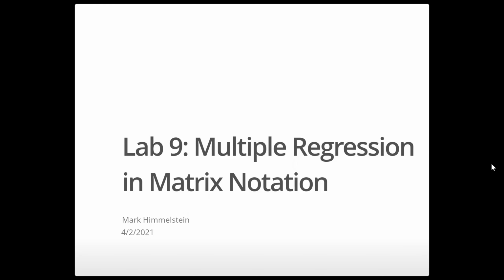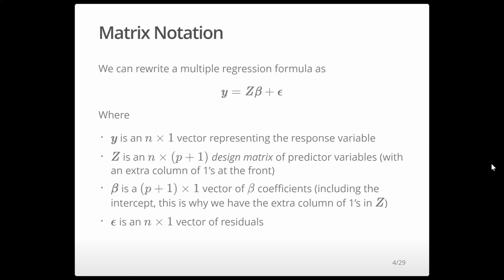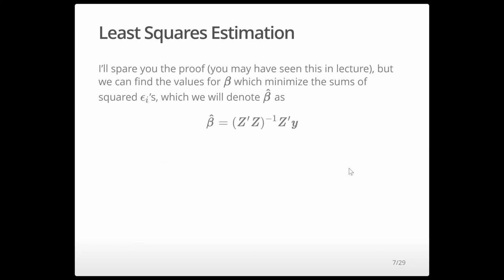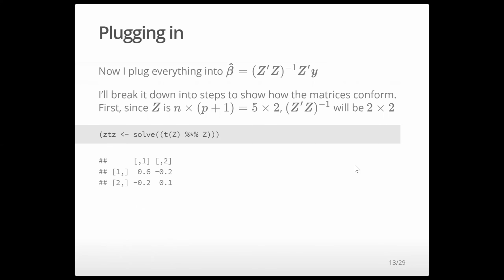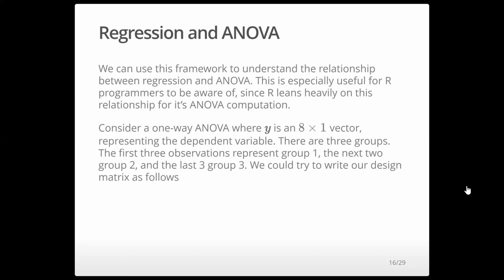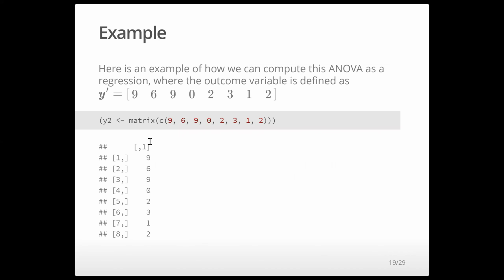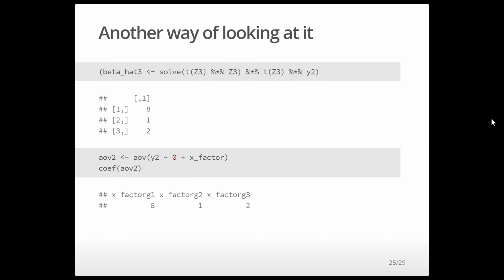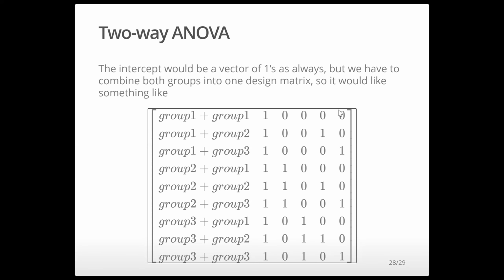Lab 9 Multiple Regression in Matrix Notation